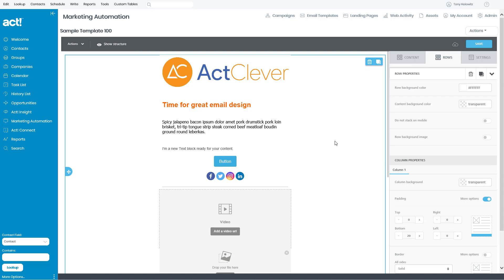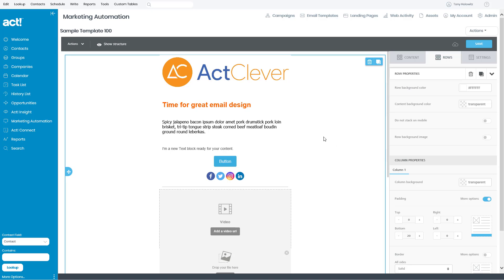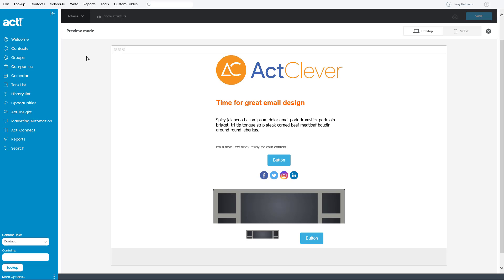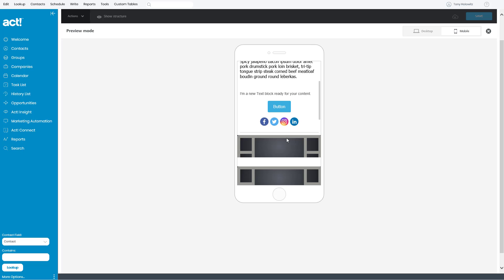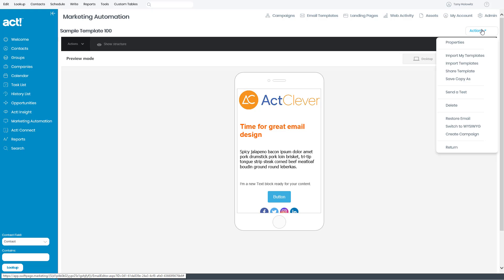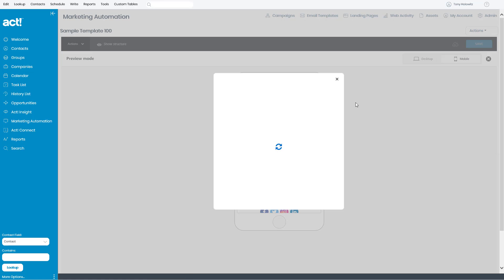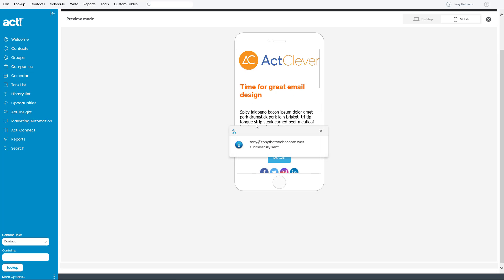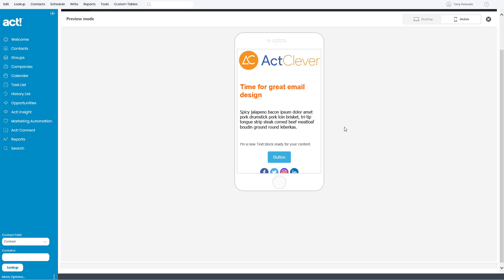Act Marketing Automation: Send Yourself a Test Email | Creating an Email Campaign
In this brief tutorial I will show you how to send yourself a test email using Act Marketing Automation.  Always make sure you review and completely test your email before adding it to a campaign. Tony Holowitz: Book a free Act review with me